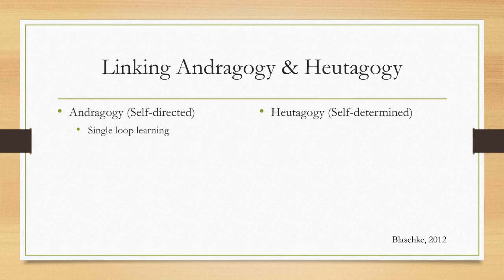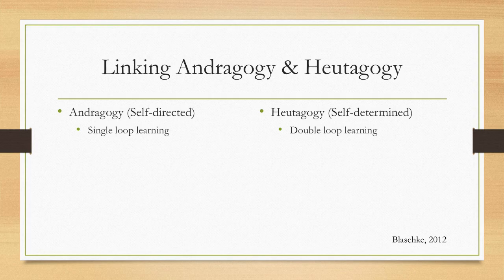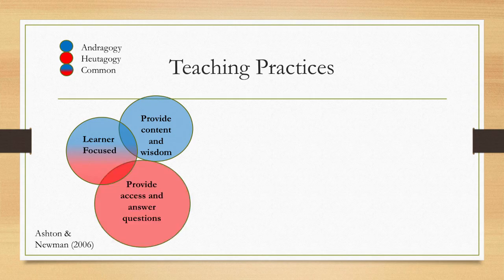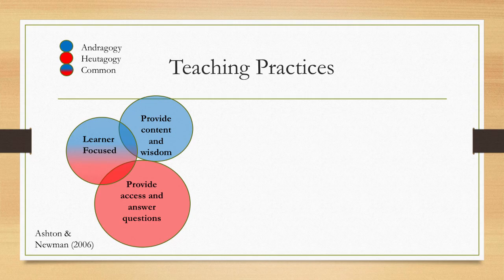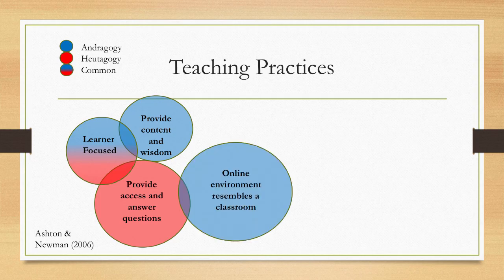LEAD6013 Module 5 Assignment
Table of Contents:

00:00 - Adult Learners and the ’Gogies’
00:17 - Linking Andragogy & Heutagogy
05:51 - Teaching Practices
13:09 - References